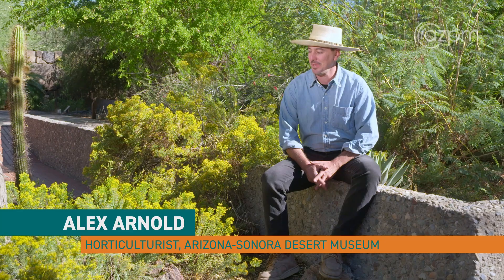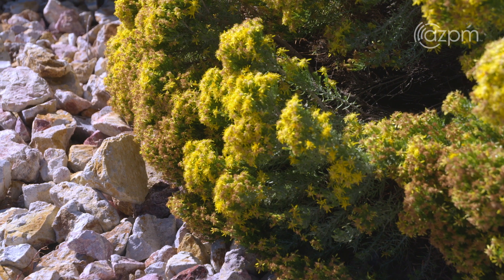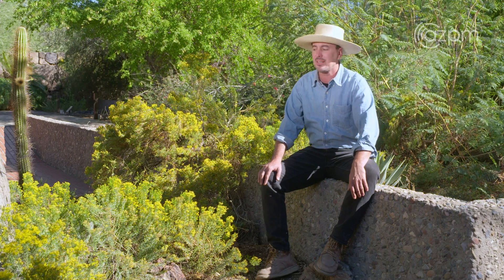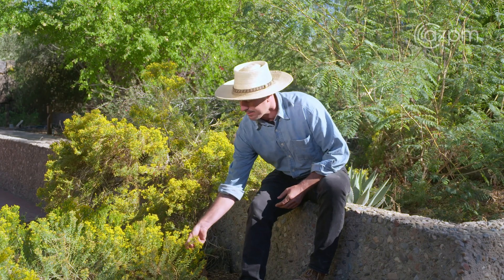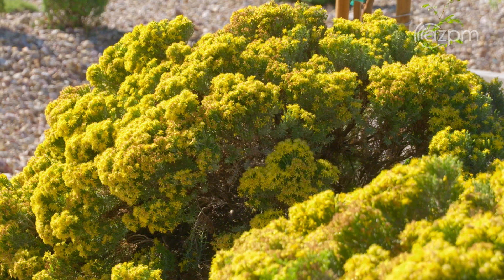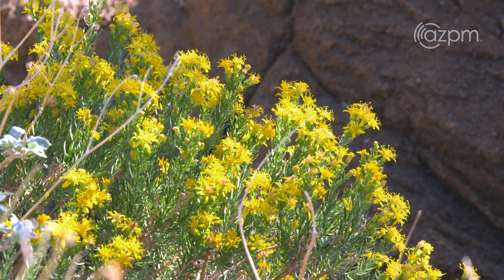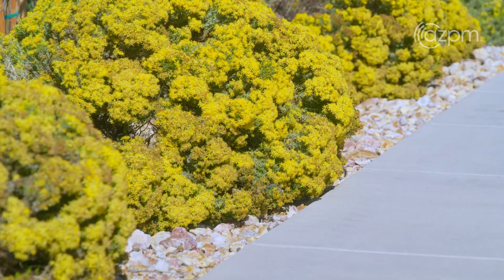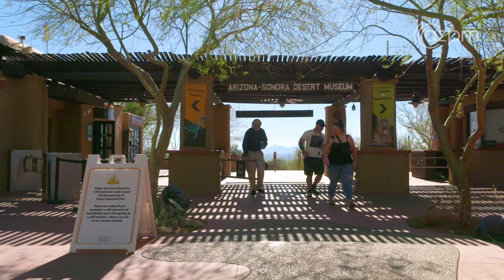Desert Plants – Turpentine Bush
Thousands of native and drought tolerant plants can be grown in the Sonoran Desert, and we’re looking at some of those that are recommended by horticulturists and other experts.  In this segment, the focus is on Turpentine bush (Ericameria laricifolia) which is a tough shrub in our region.

Producer: Tony Paniagua
Videographer: Robert Lindberg
Editor: Robert Lindberg